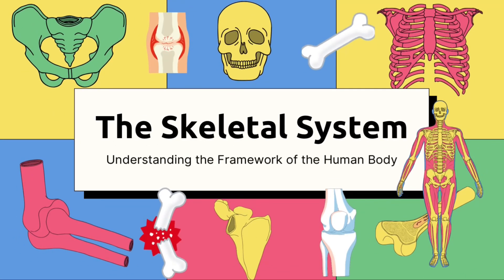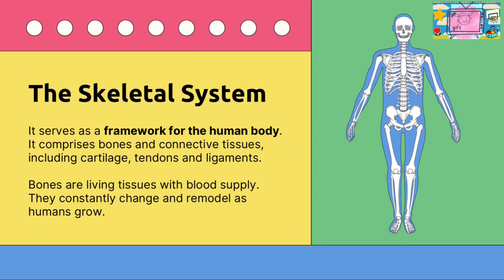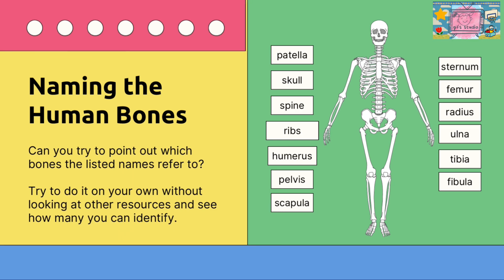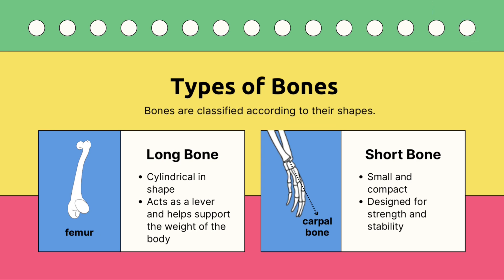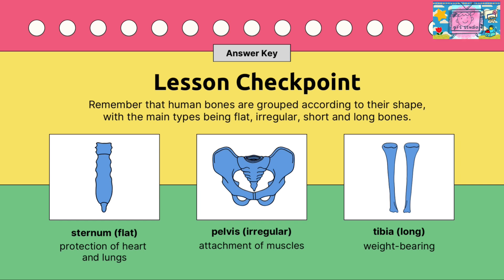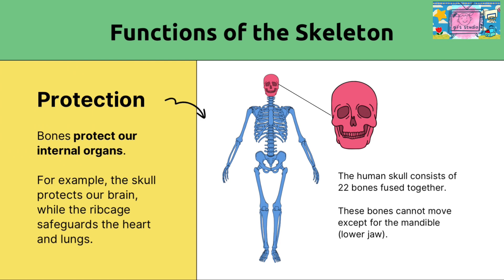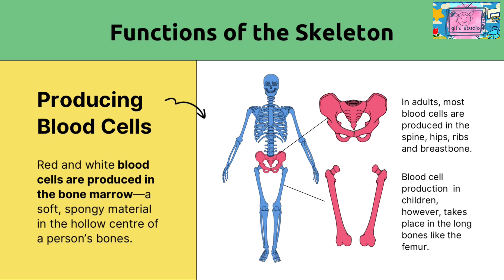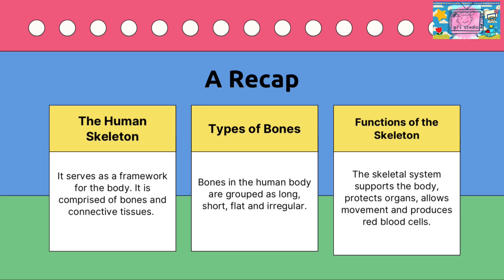Skeletal System Of A Human Body | Functions | Names of Bones | Science For Kids In English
Welcome to our engaging and educational video on The Skeletal System Of Human Body In English ✨For Kids. Join us on an exciting journey where we explore the vocabularies that make up the strong foundation in our beautiful education system.In this video we will inform you about All The Skeletal parts And Bones Of Human body and Functions Of the skeleton and what if humans had no bones, framework of the body, naming the human bones and types of bones.🤩 we'll take you through making it easy for young minds to understand and enjoy. In this video you will get to know about how you can change yourself by learning. If you challenge yourself to learn from these and make it a habit to memorise it everyday this will change your life as in educational perspective.

skeletal system for kids
skeletal system song for kids
skeleton for kids
human body systems for kids
skeletal system
human skeleton for kids
skeleton facts for kids
bones for kids
human bones for kids
bone facts for kids
human bones names
names of bones
bones kids
names of the bones
videos for kids
learn series for kids